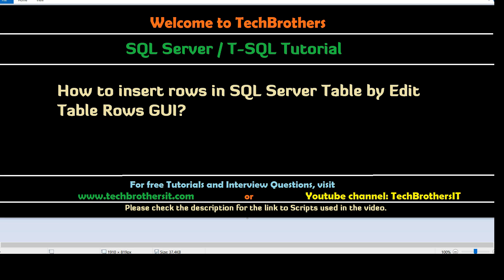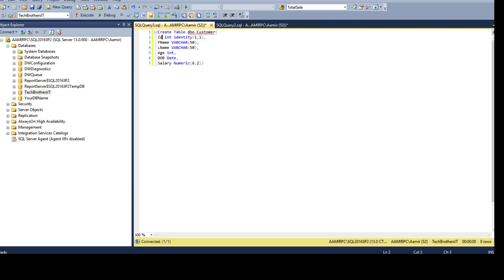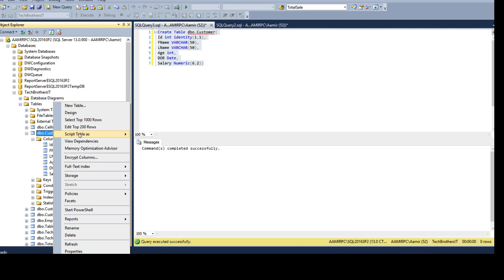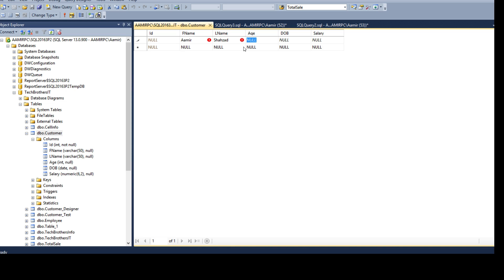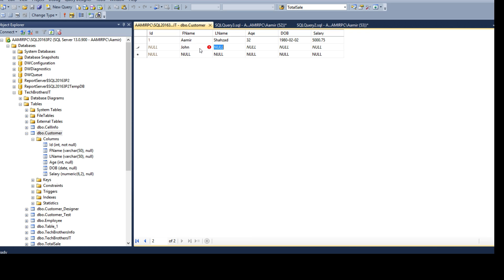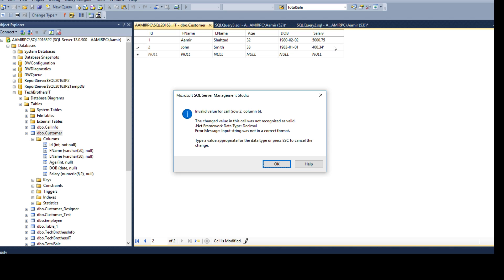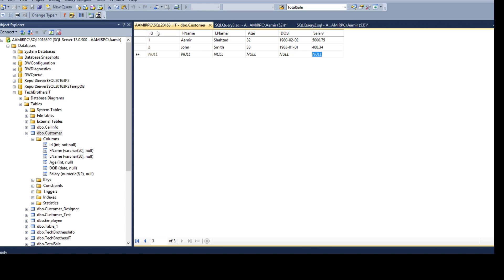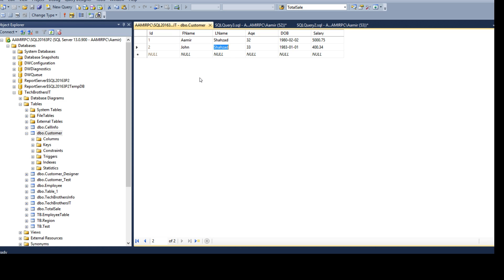How to insert rows in SQL Server Table by Edit Table Rows GUI - SQL Server / TSQL Part 101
SQL Server / T-SQL Tutorial Scenario:
How to insert rows in SQL Server Table by Edit Table Rows GUI ?

You are working as SQL Server developer, you need to insert couple of records into dbo.Customer table but you don't want to use TSQL scripts. How would you insert data into table without using TSQL?